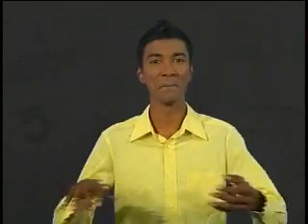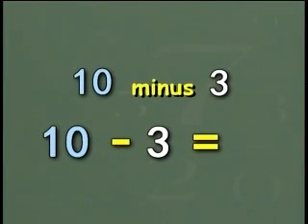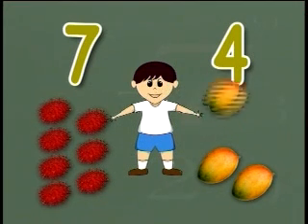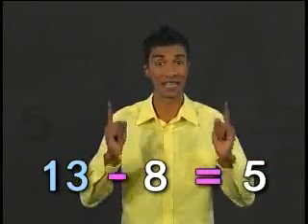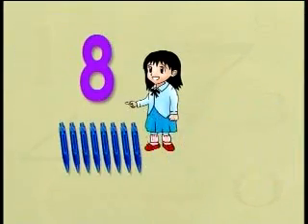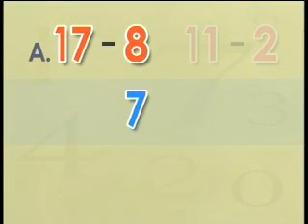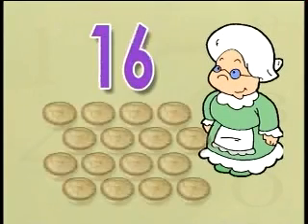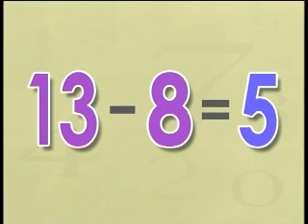MATEMATIK : Tahun 1 - Use and apply knowledge of substraction with the range of 18 in real life